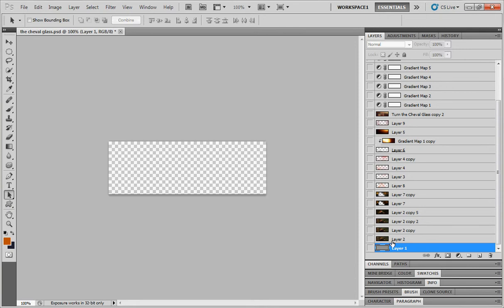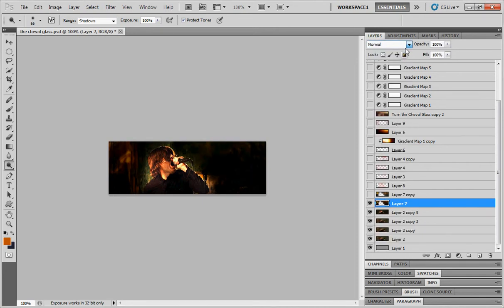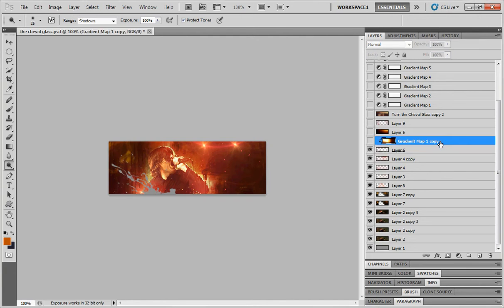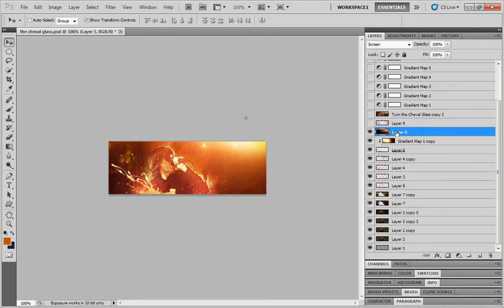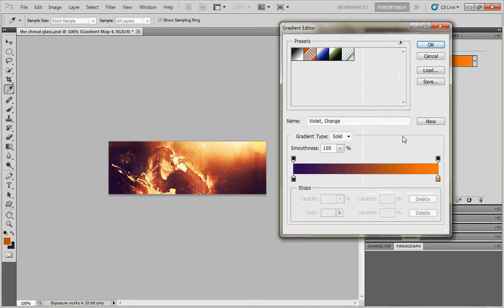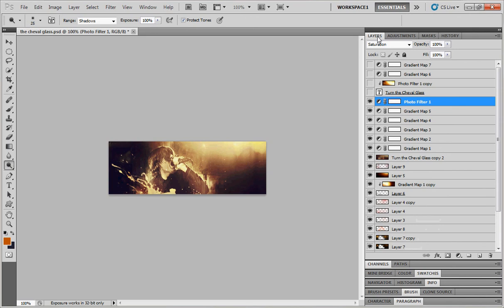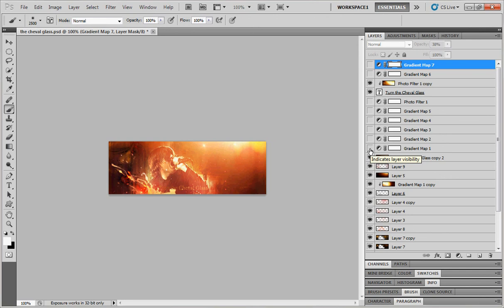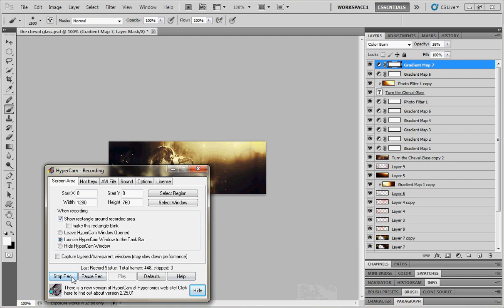"Turn the Cheval Glass" Signature Tutorial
Signature by Daniel Jones. Contact at InheritanceForums.com user "Daniel."